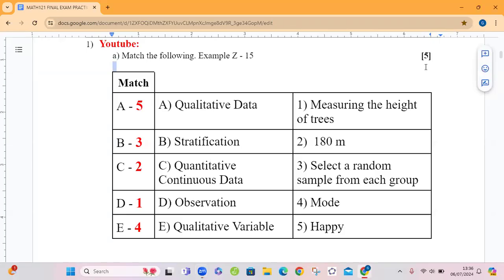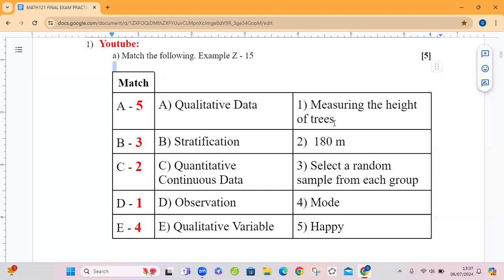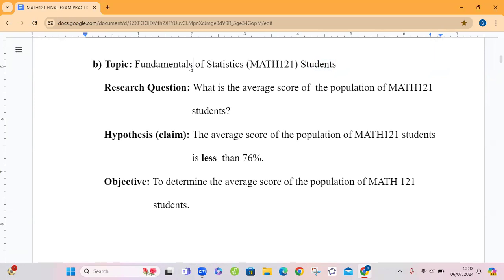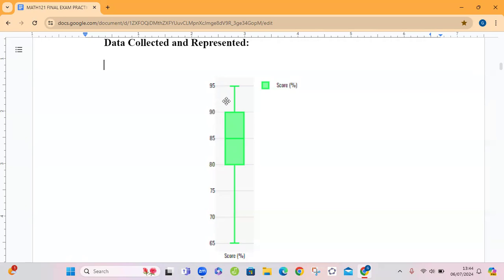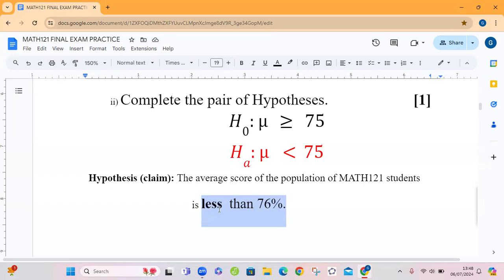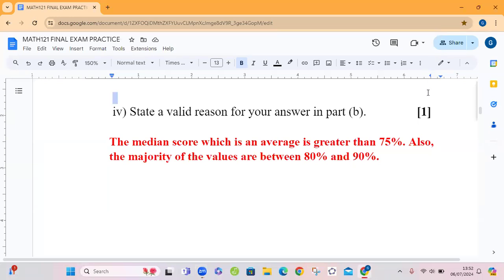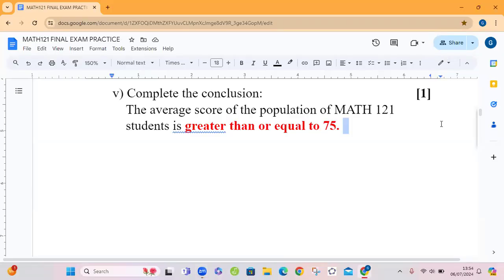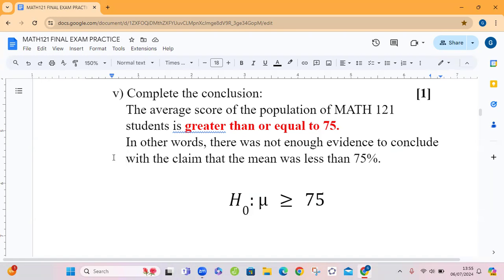MATH121 Exam Practice Question 1